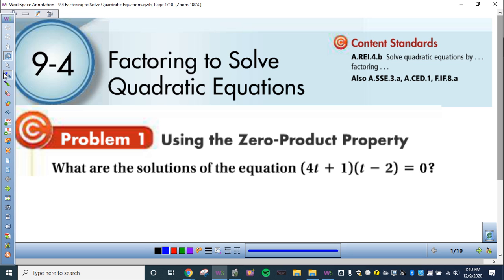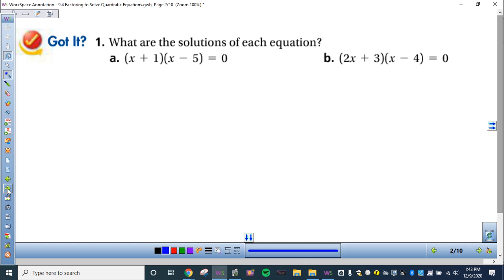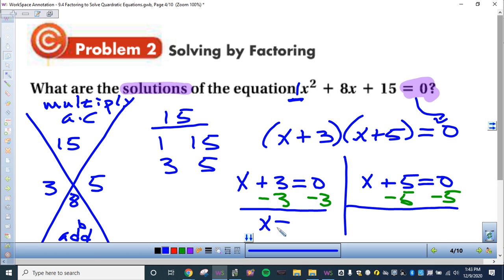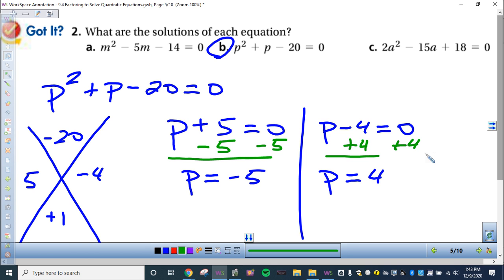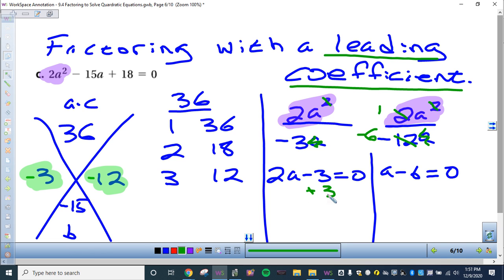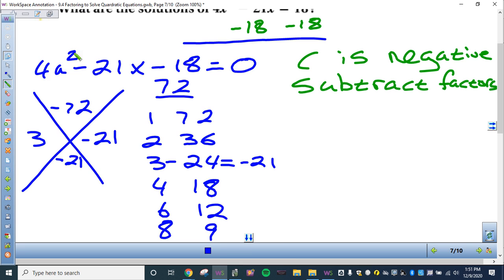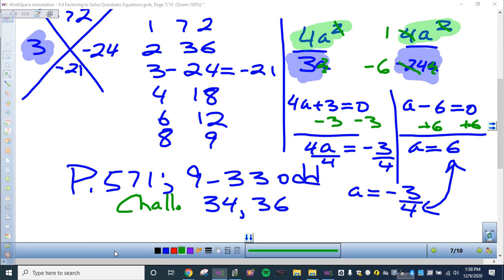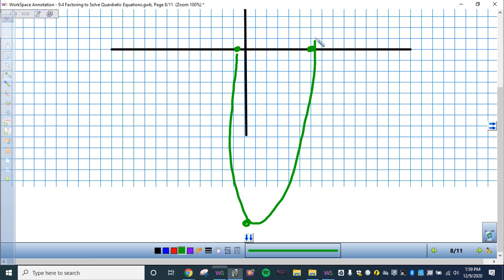Video 9 4 Solving Quadratic Equations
Algebra 1, Monarch High School, Evans